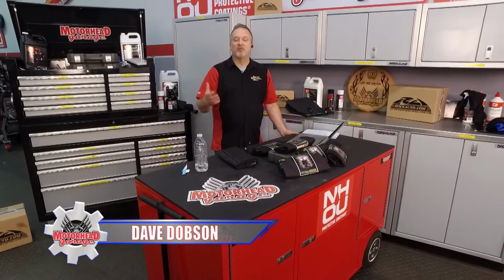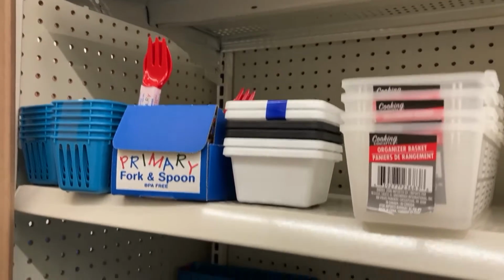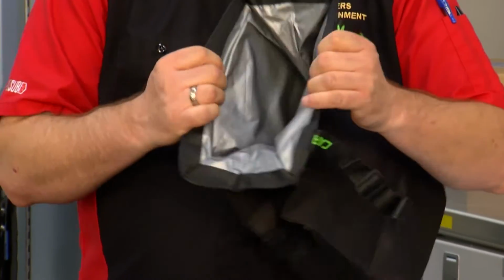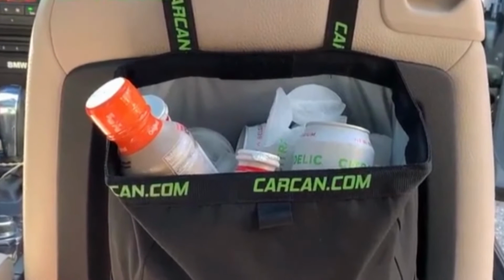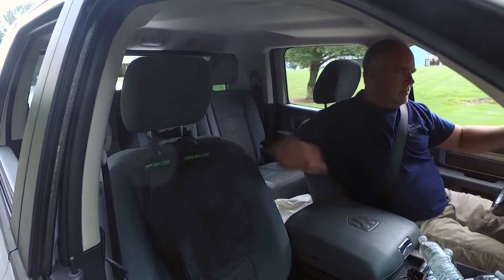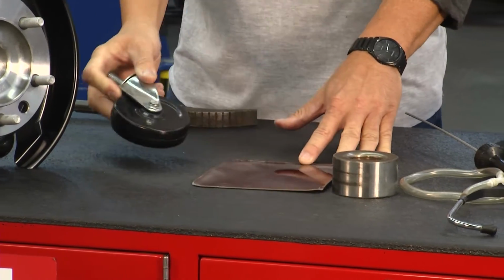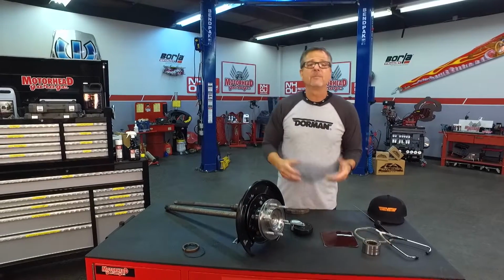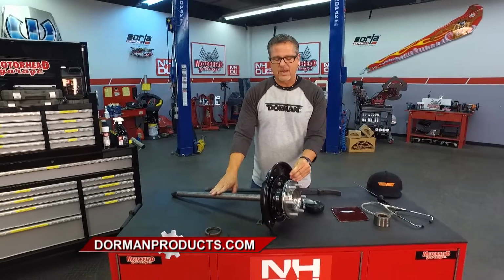Motorhead Garage Episode 2146 Segment 3 CarCan & Dorman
NHOU,
Osprey Custom Cars,
BLP Racing Products,
CarCan,
Dorman,
Magic Creeper,
Tribotex,